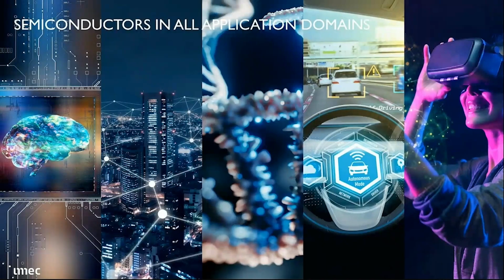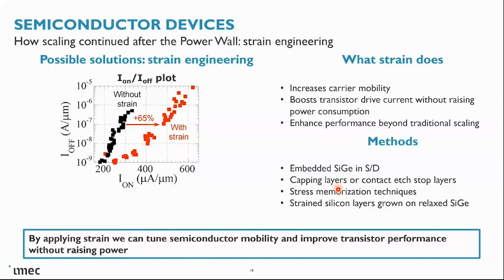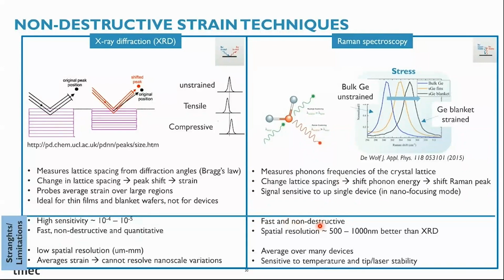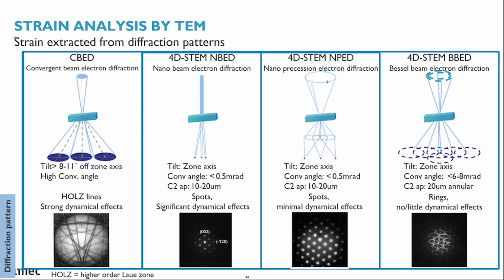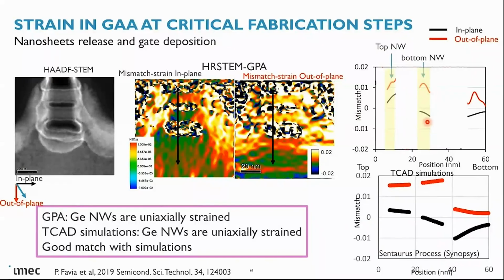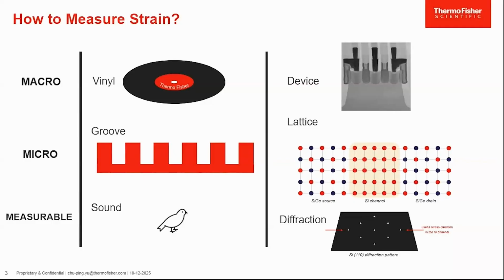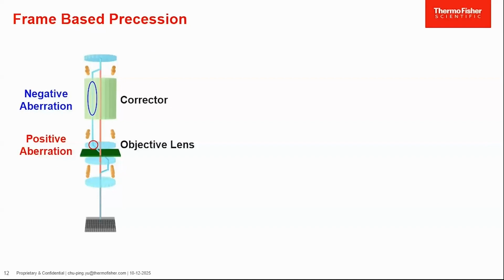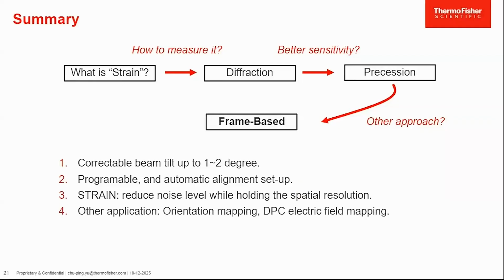How do you to measure strain in advanced semiconductor processes?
Join us and guest experts to explore 4D STEM techniques for strain analysis in semiconductors. This session showcases real-world applications, advanced data processing, and innovative detection methods to transform semiconductor characterization.